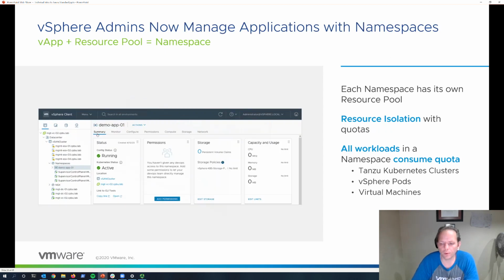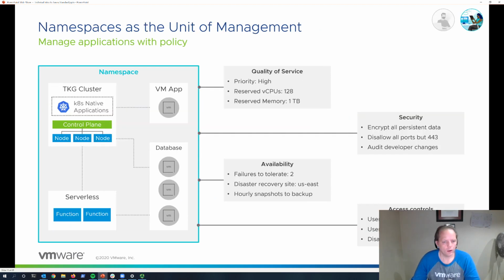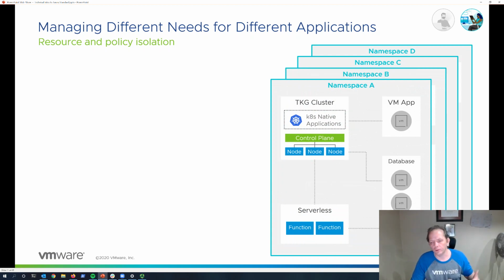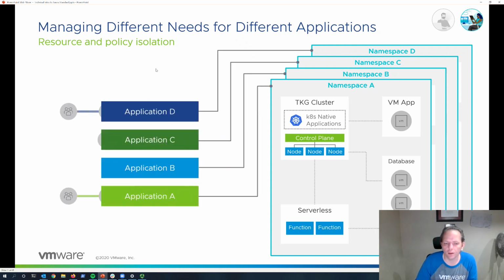S3P3 - vSphere Namespaces Overview